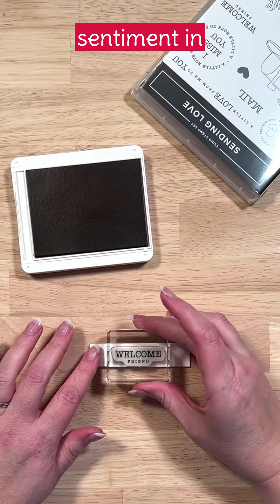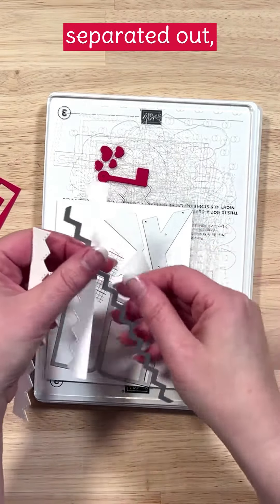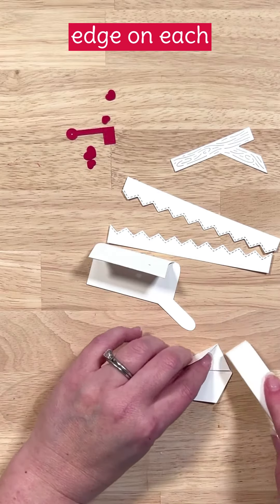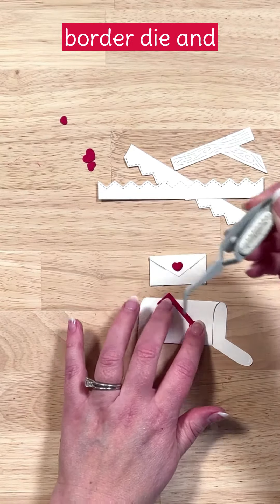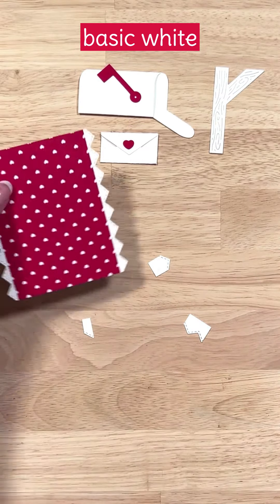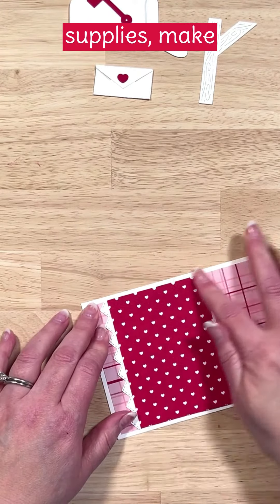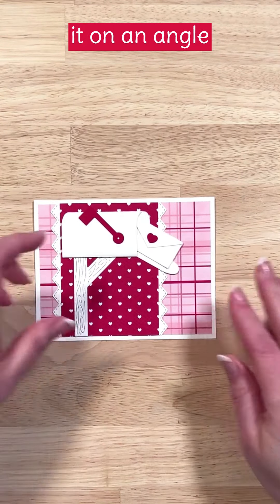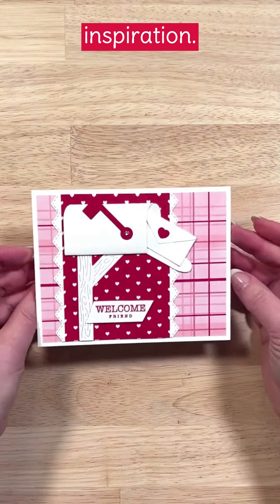Sending Love Handmade Card Making | Valentine's Card Design | Stampin' Up! Cards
Tired of generic Valentine's Day cards? 💁‍♀️

Create something truly special with my tutorial for this adorable "Sending Love" handmade card! Follow along step-by-step to craft a masterpiece your loved ones will cherish. 🥰

No experience needed, just grab your stamps and get ready for some crafty fun! It's easier than you think, and the result is sooo adorable! 😍

Ready to spread some love? Check out the complete blog post from my website and get crafting! ⏬

Meg